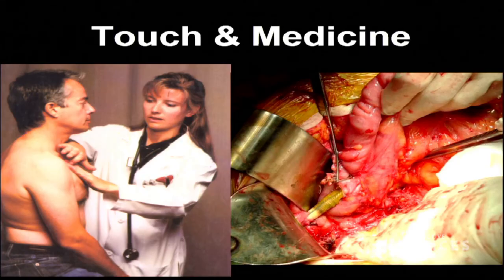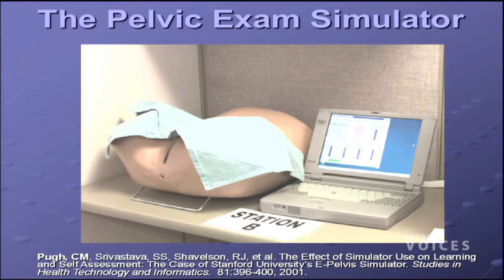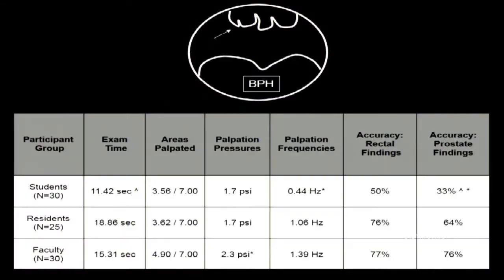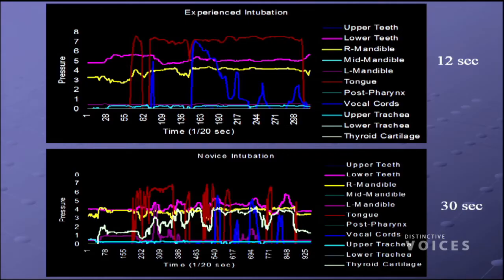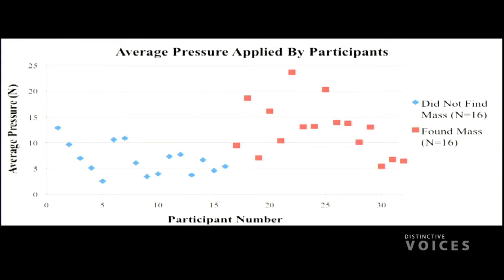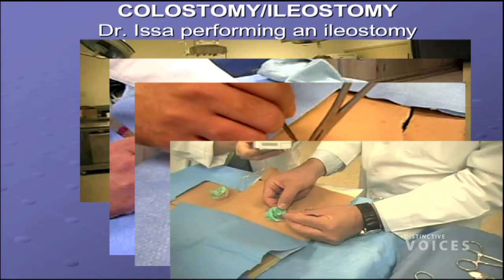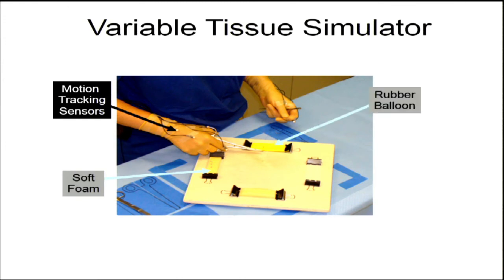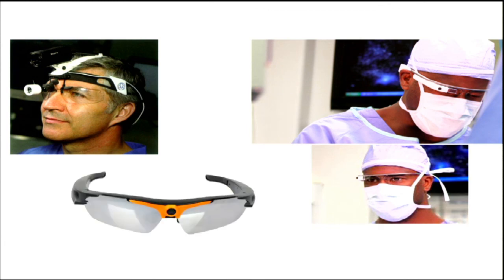Sensors, Simulators and Medical Performance: Are we there yet?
Recent advances in engineering have made it possible to measure human performance during highly specialized tasks and procedures. This talk will provide an update on noteworthy research findings using sensors and motion tracking technology to quantify hands-on performance during medical procedures.
Carla Pugh, Clinical Director, UW Health Clinical Simulation Program